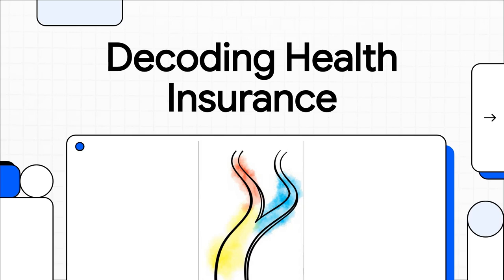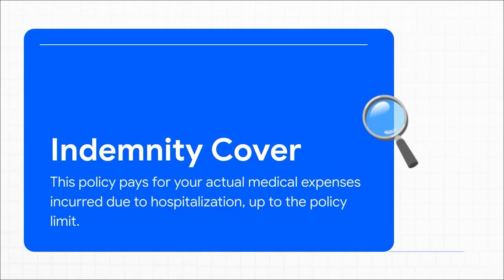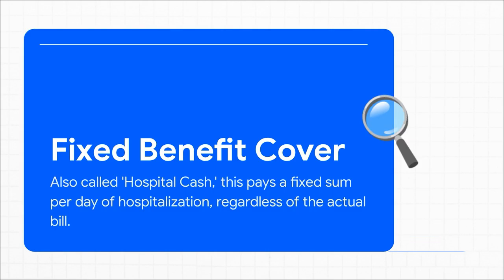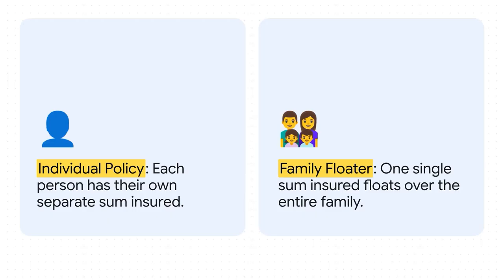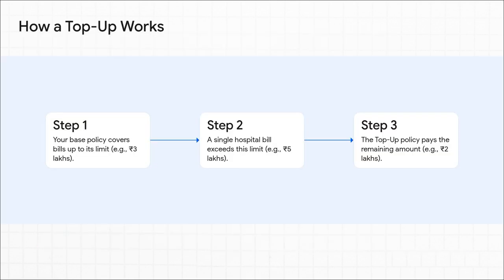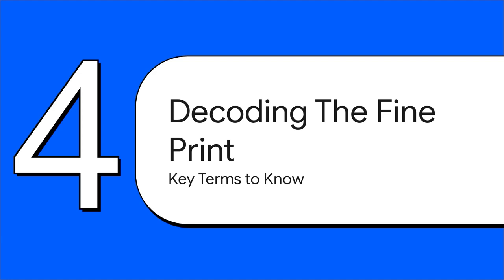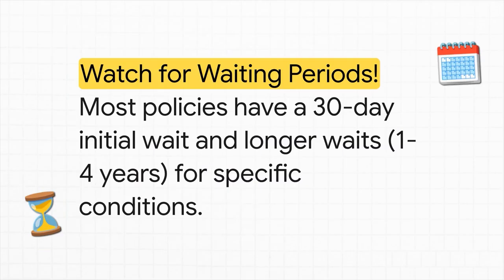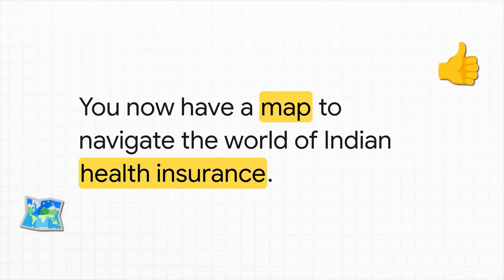22 Indian Health Insurance Products and Regulations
Indian Health Insurance Products and Regulations

extensive overview of the various health insurance products available in the Indian market, detailing their features, classifications, and regulatory guidelines.

It discusses the evolution of products from the initial Mediclaim to hundreds of options, broadly classifying them into indemnity covers, fixed benefit covers, and critical illness covers.

Furthermore, the text explores specific policy types, such as top-up covers, senior citizen policies, personal accident and disability cover, and overseas travel insurance.

Finally, it covers IRDA guidelines on standardisation and examines government-backed schemes like the Rashtriya Swasthya Bima Yojana and key terms within health policies